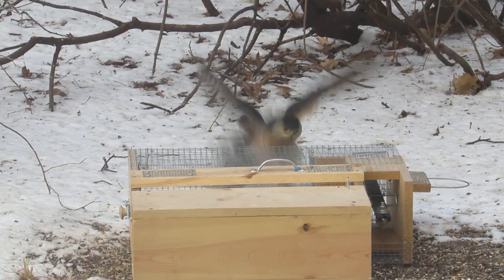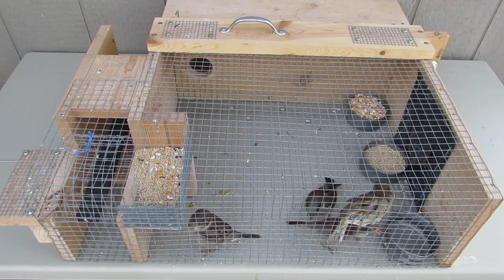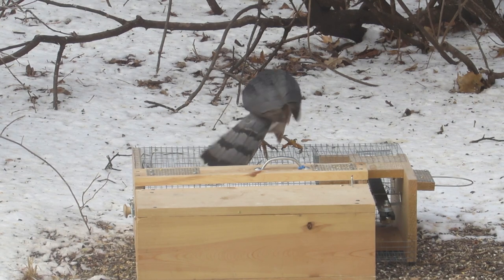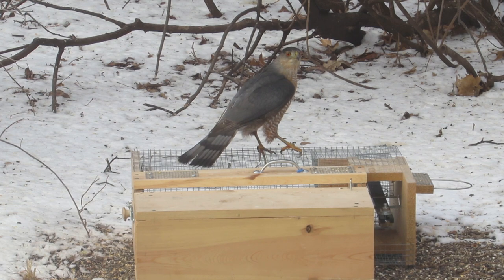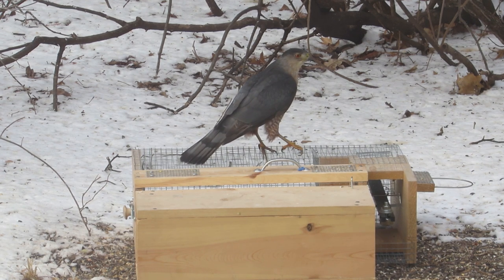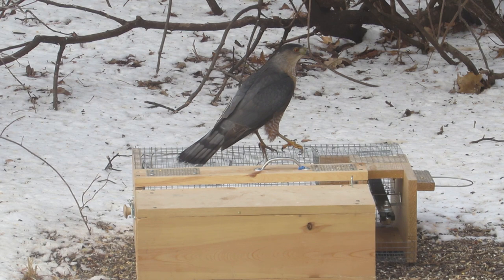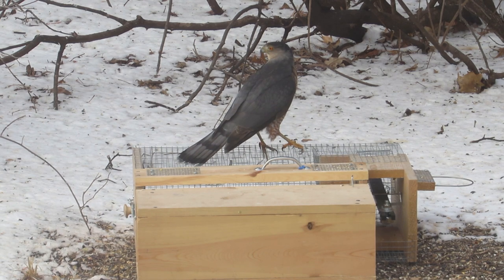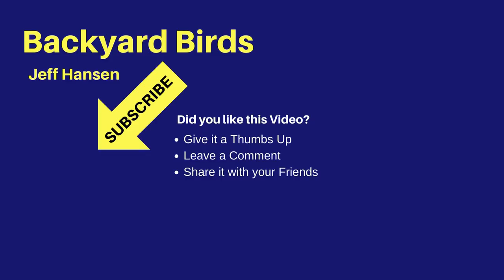What is this Hawk on my Sparrow Trap 2019?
Learn to identify the hawk that is trying to get at a bird in this house sparrow trap and find out the identity of the bird in the trap.